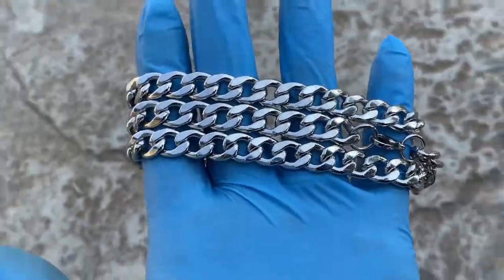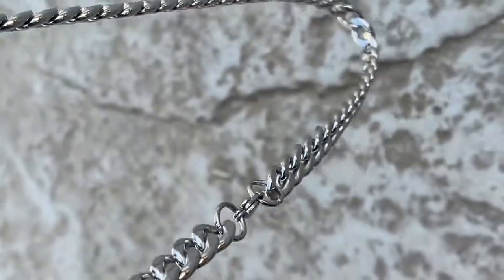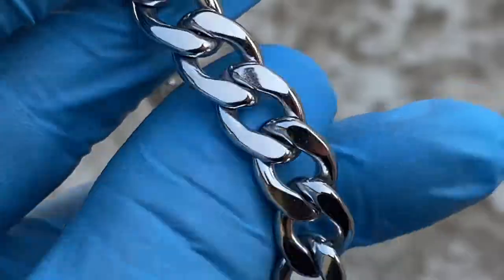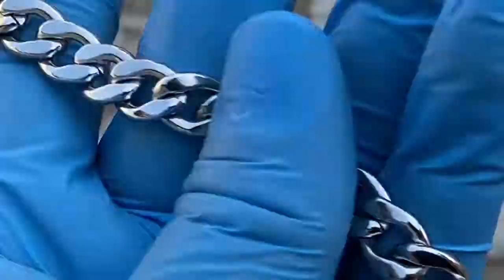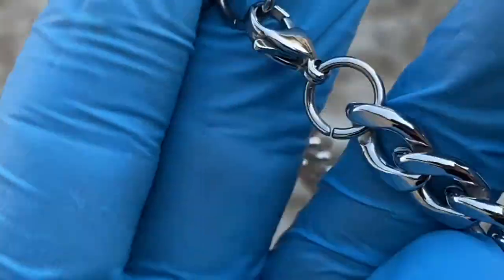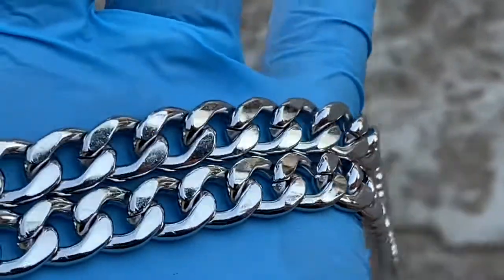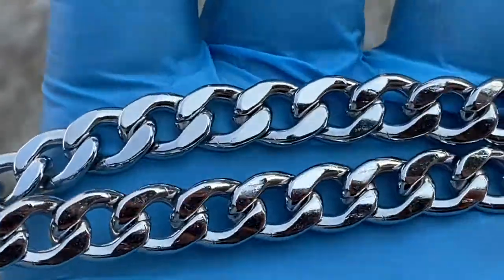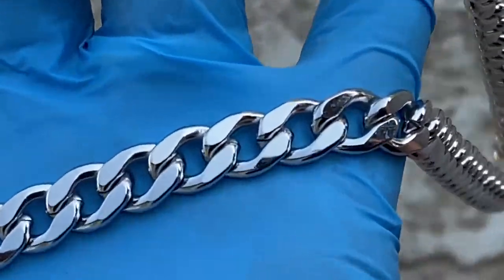Men's 316L Stainless Steel Cuban Link Chain 24" inch x 10MM Thick Hip Hop Necklace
Men's cuban link hip hop chain necklace. This is a solid 316L stainless steel neck piece.  Cuban chain has nice weight to it 84 grams. This piece feels very substantial - solid design. Beautiful chain measures  24 inches long x 10 mm thick. Check us out!